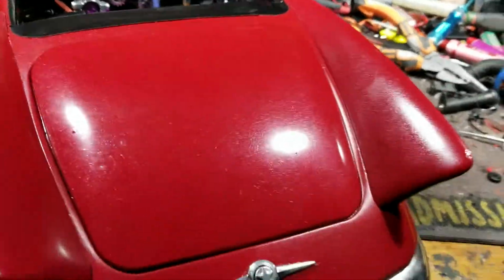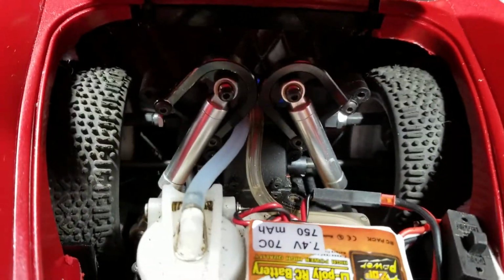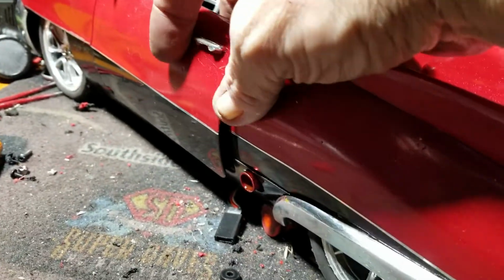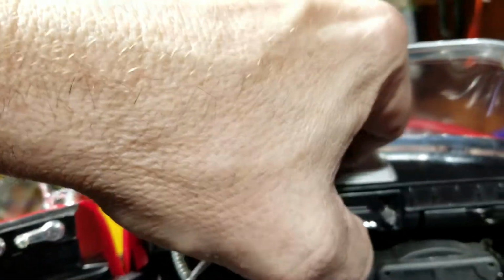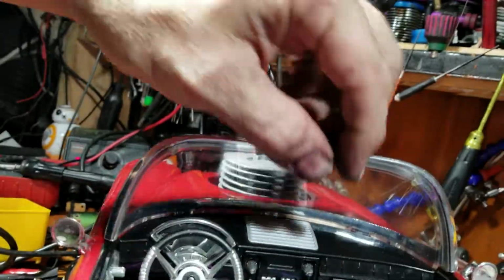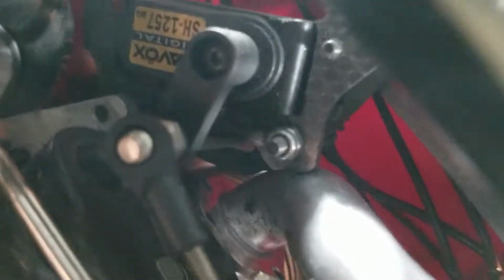Bratz Hot rod build update